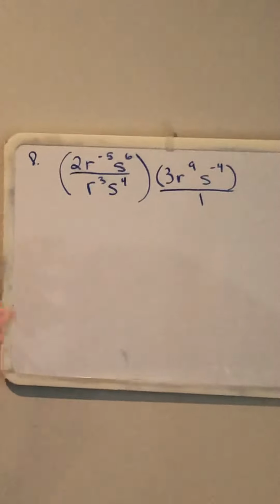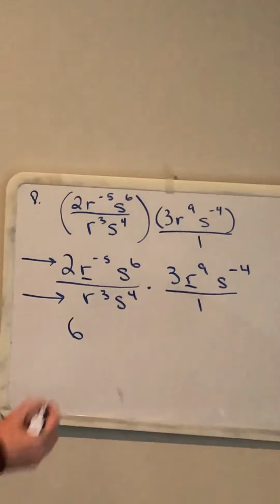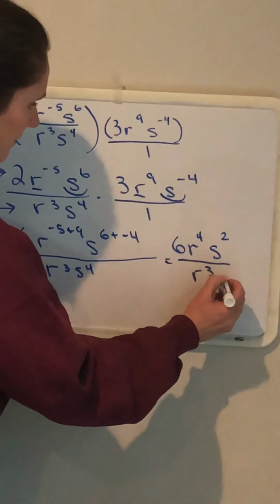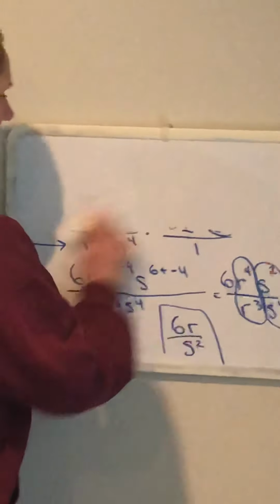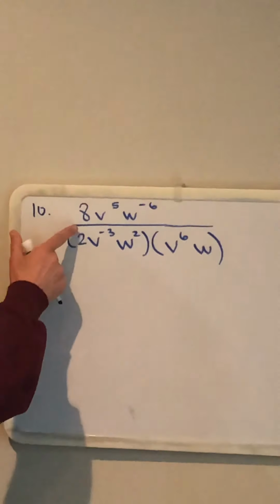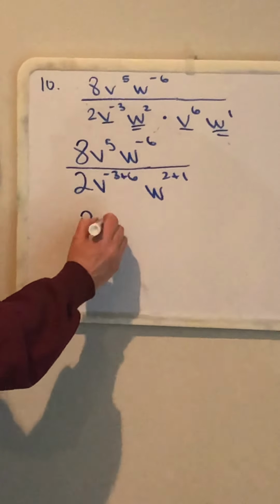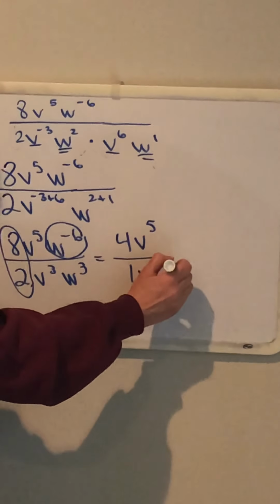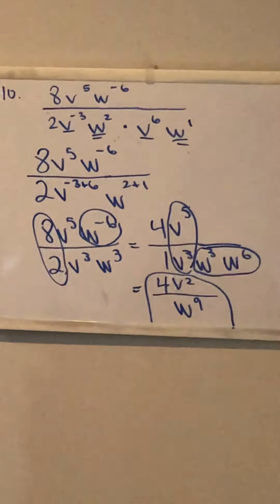Exponents worksheet A #8&10